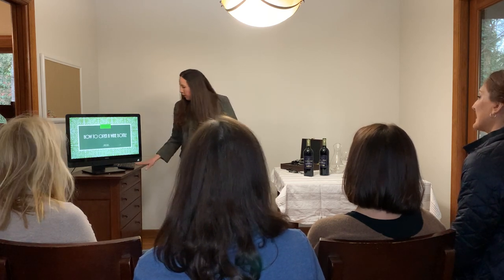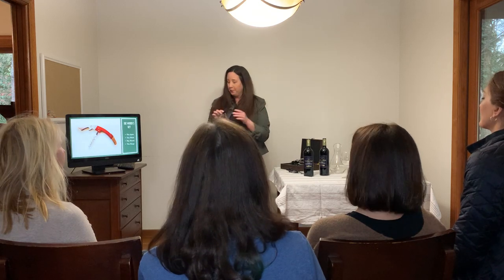How to Open a Bottle of Wine